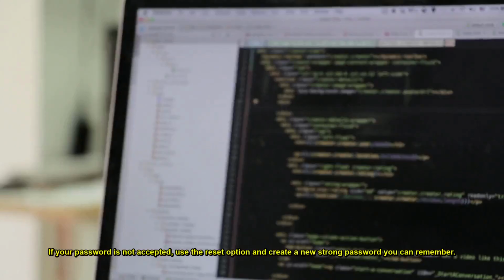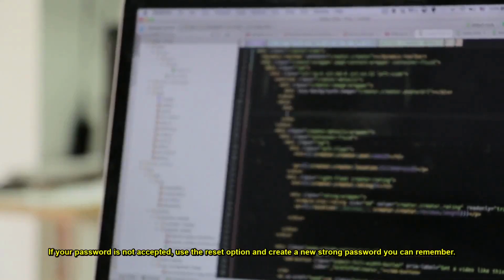How to Install Zendesk Chat for Customer Interaction - Step By Step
In this comprehensive tutorial, we guide you through the process of installing Zendesk Chat for seamless customer interaction. Whether you're a beginner or looking to enhance your customer support, this step-by-step video will help you set up Zendesk Chat quickly and efficiently. Learn how to customize your chat settings, integrate it with your existing systems, and optimize it for the best customer experience. Don't miss out on transforming your customer communication!